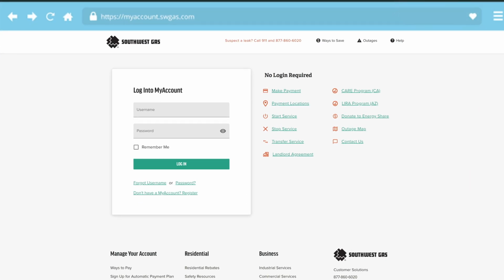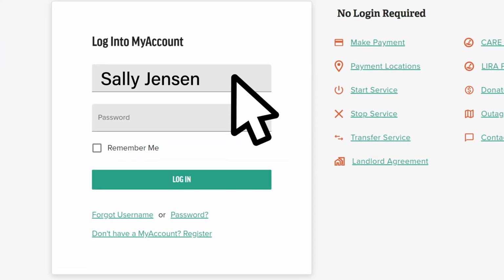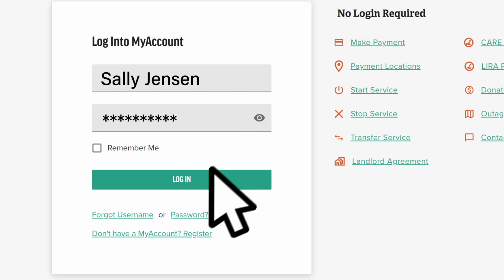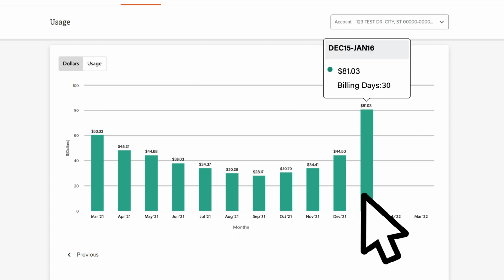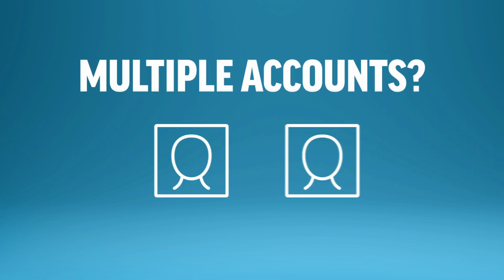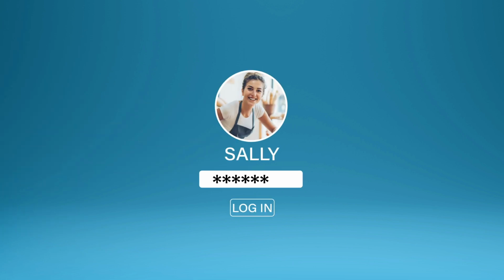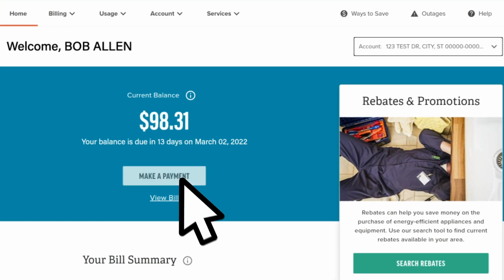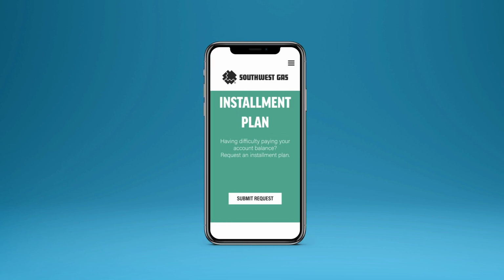Introducing Your New MyAccount and Mobile App Experience!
For 90 years, we’ve taken pride in providing clean and affordable natural gas service. Now we’re rebuilding our technology to deliver you an exceptional MyAccount and mobile app experience.